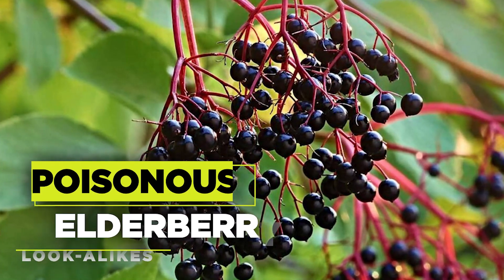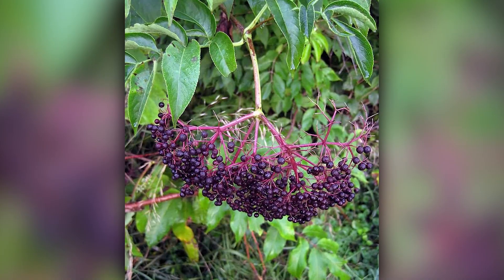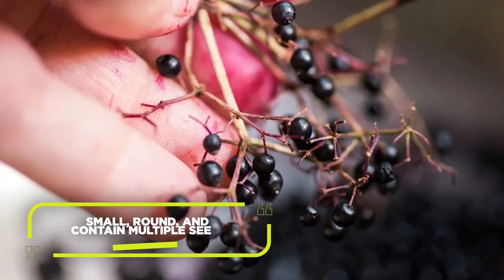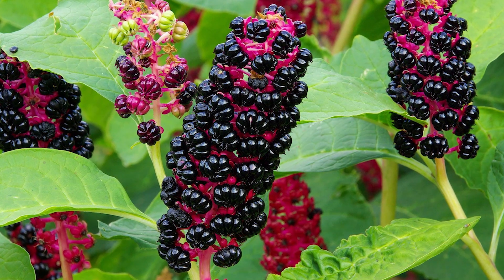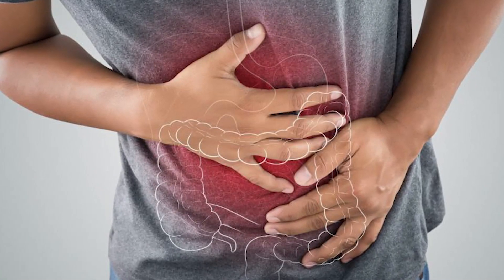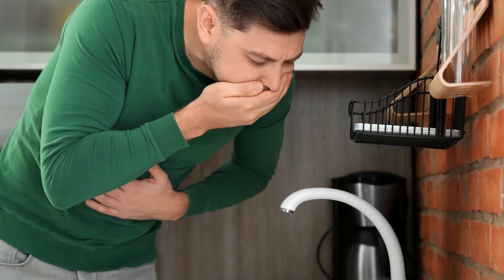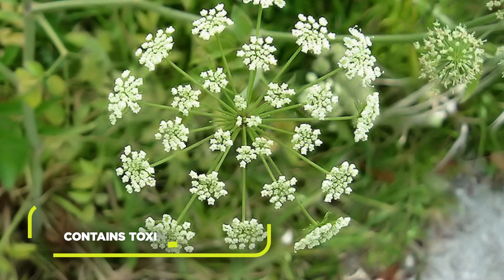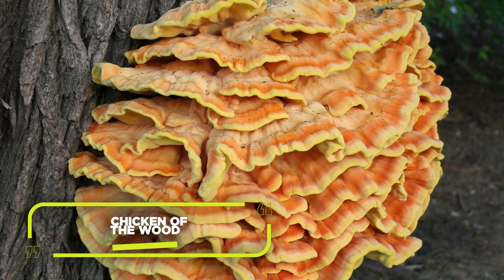This Berry’s Look-Alikes are Poison!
In this Planters Digest video, we're diving into the fascinating world of the elderberry plant and its treacherous look-alikes.

Want to learn more? Be sure to take a look at the article that served as the inspiration for this video

00:00:00 - Intro
00:00:18 - Identification of Elderberry
00:01:09 - Pokeweed
00:01:37 - Devil's Walkingstick
00:02:05 - Water Hemlock